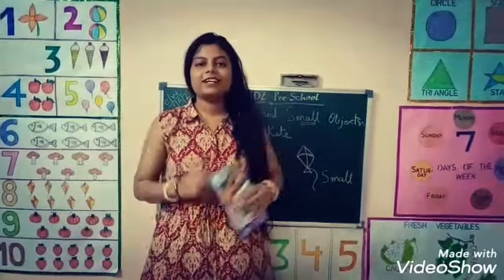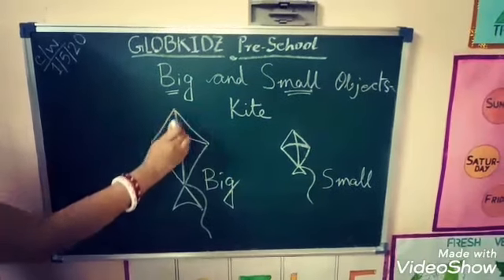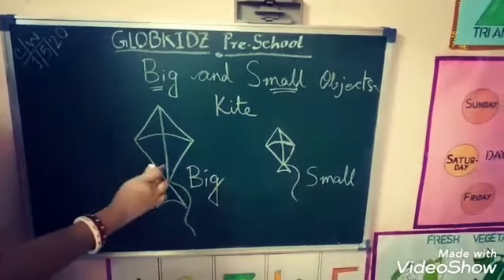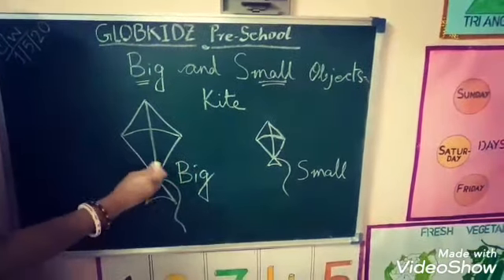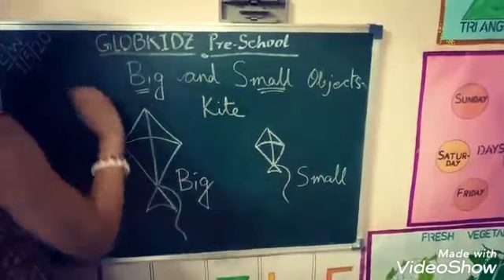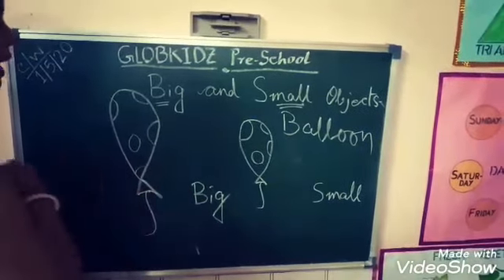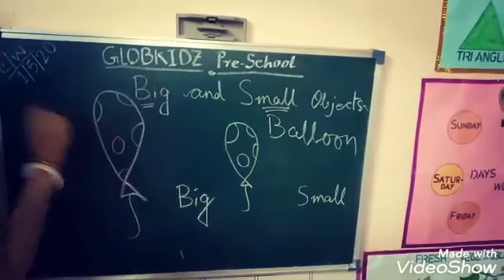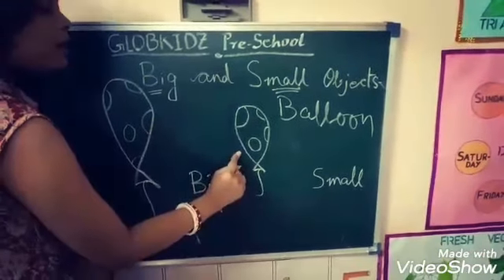Big and Small objects conception (Globkidz pre-school & Day care) Online class# Day 1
Introduce different shape of objects